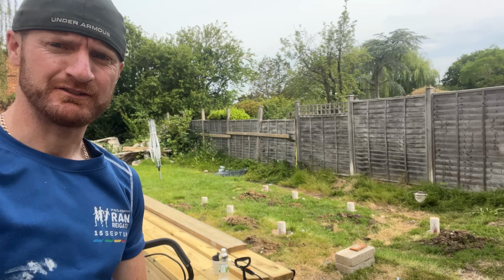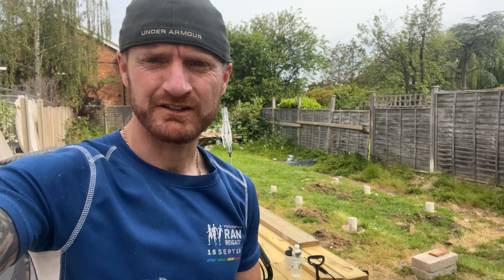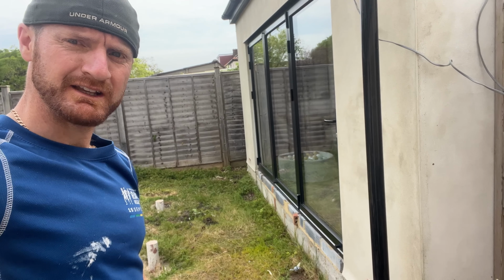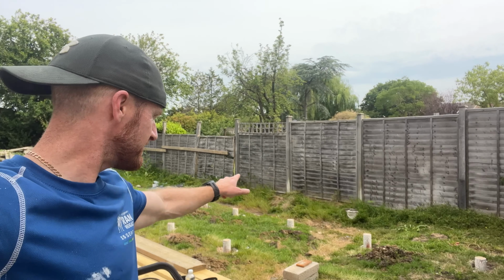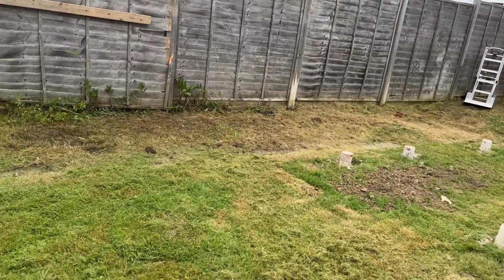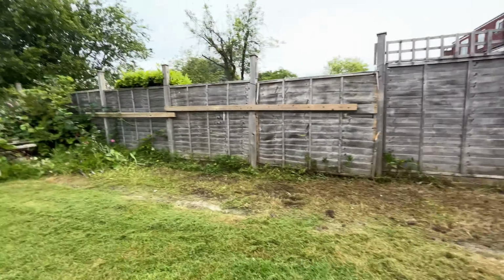PART 1 - DECKING PROJECT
Part 1 of a Composite Decking Project i'm doing for a friend.
Its 6Metres by 7metres, the garden gets very waterlogged so we are raising it to be flush with the bifold doors instead of having a step down. The foundations to raise the decking are 6 inch drainage pipes concreted into the ground, filled with concrete and levelled off. there will be a step down of the decking the width of the garden and extending out by at least another 1metre.

the app used to edit the video is InShot from the app store, link below;